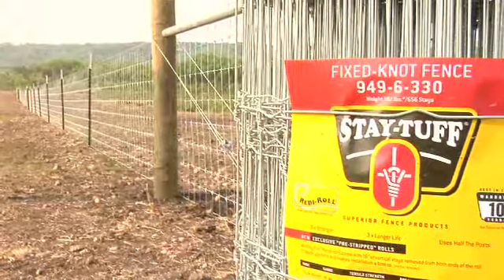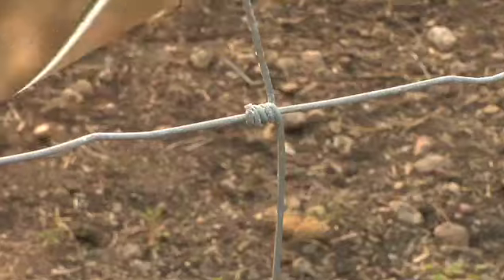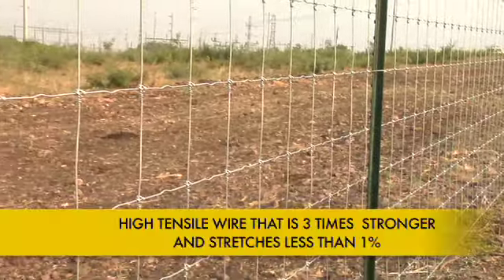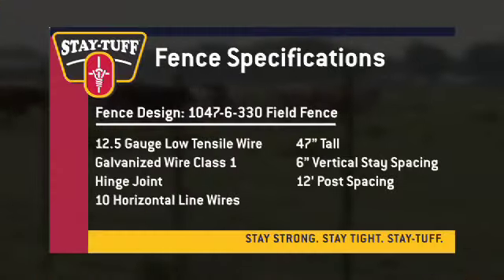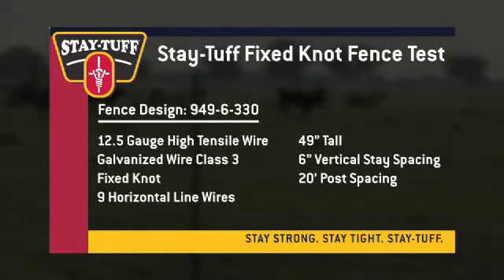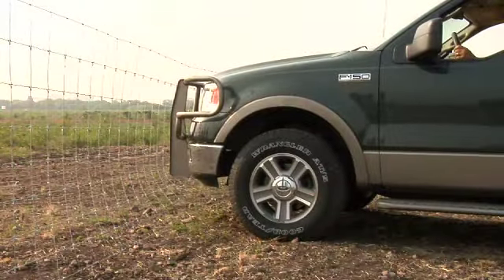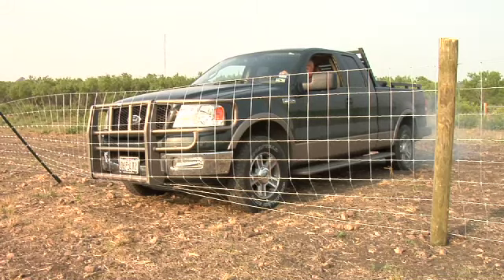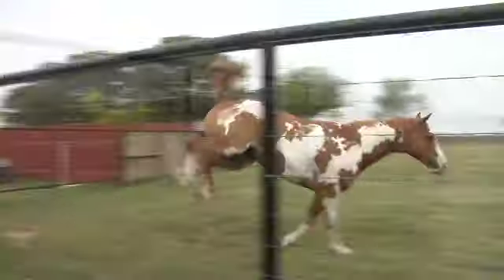Strength Test Video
A demonstration of the strength and toughness of a Stay-Tuff Fence.  What better way than to try and drive a truck through it!?

We wanted to show a comparison between a your common low-tensile, hinge-joint field fence and our Stay-Tuff high-tensile, fixed-knot fence.  The hinge-joint fence was built with a post every 10 feet and the Stay-Tuff was built with a post every 20 feet.